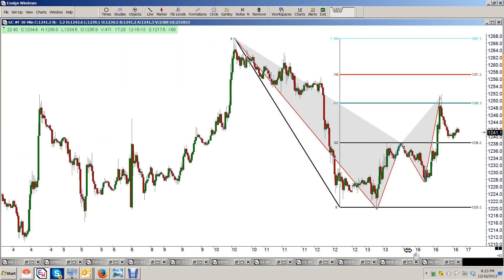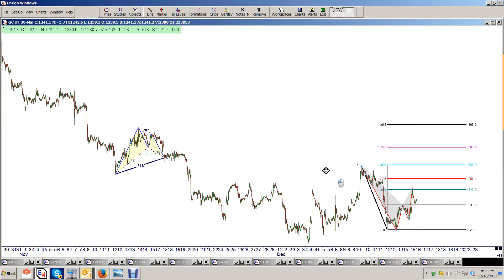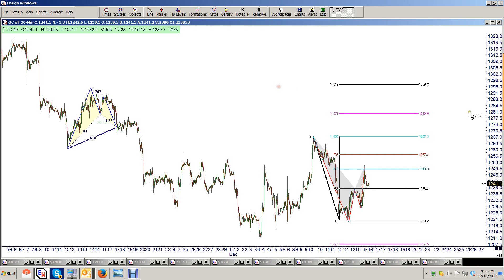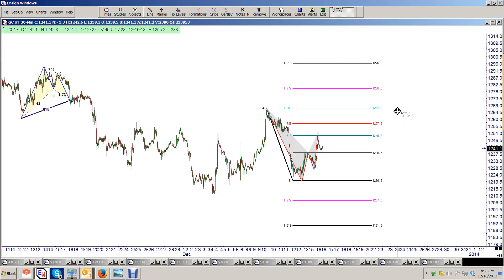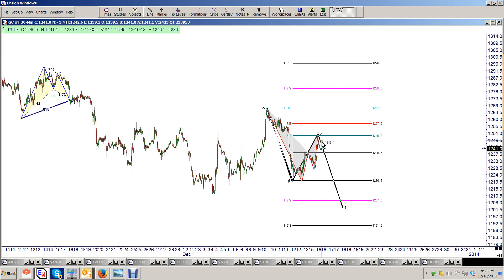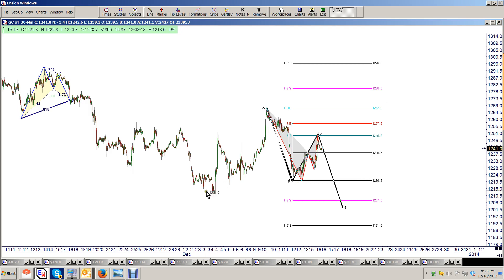The Magic of Fibonacci Numbers and Their Role in Trading (Gold)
Another contribution by Larry Pesavento where he shows a lovely AB=CD Gartley pattern on Gold.